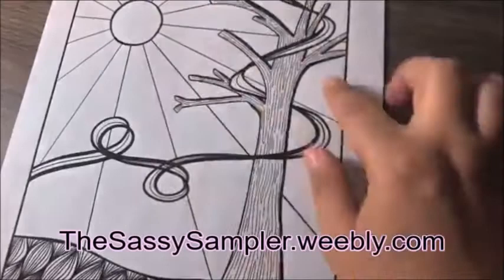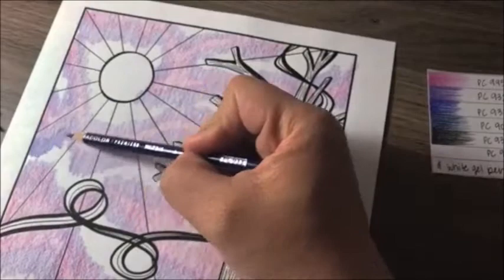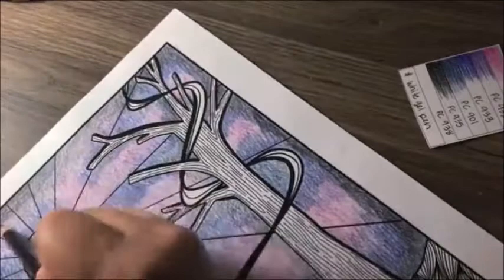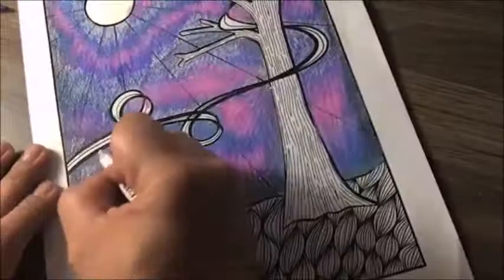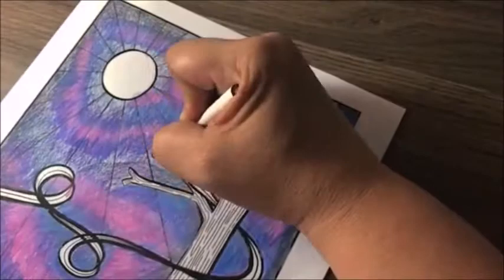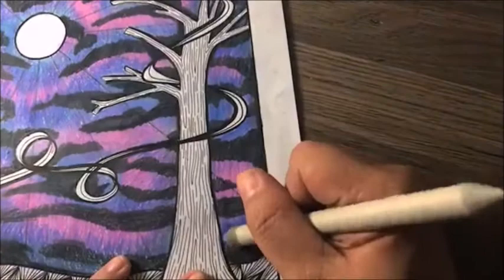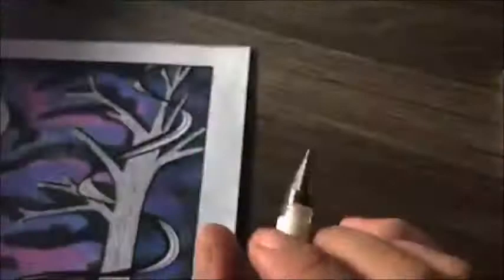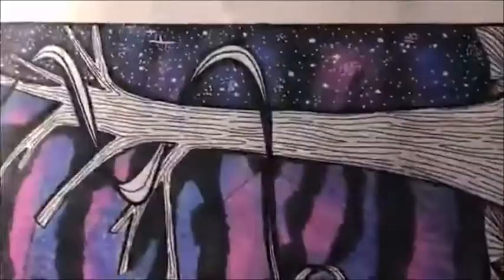How to Color a Galaxy Background or a Starry Night Sky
How to Color a Starry Night Sky or a Galaxy Background -
Tutorial on how I colored my free page using Prismacolor Premier colored pencils.

~Prismacolor Pencils
`Uniball Signo white gel pen
~Odorless Mineral Spirits
~Blending stump
~Printer paper

Jennifer Scarabin
Tamara Slaten
Hollie Cameron
Ruth Henke
Tracy Lasseter
Kim Fulmer
Lina Weikel
Jessica Johnson
Linda Adams
Shelly Pfeiffer
Shelah Dow
Kristen Lowell
Michelle Turner
Ashley Appleyard
Dawn Meredith
Wendy Lynn Criger-Reeves
Michelle Huntley-Herrema
Kathryn Beyers
Susan Nicita
Jennifer Stahl